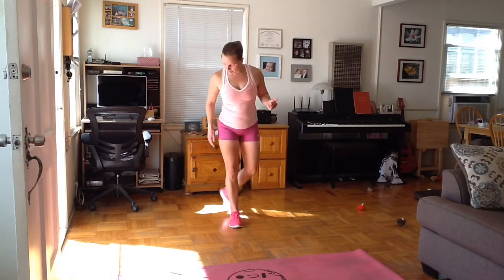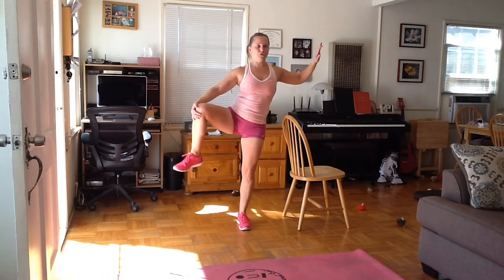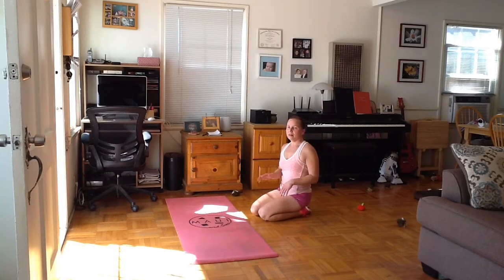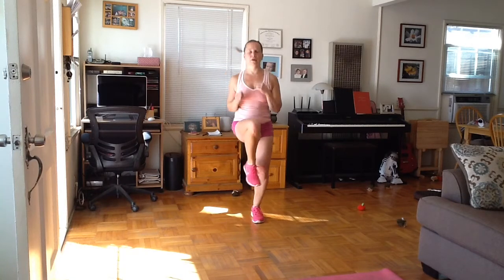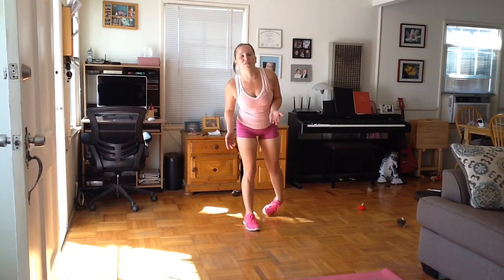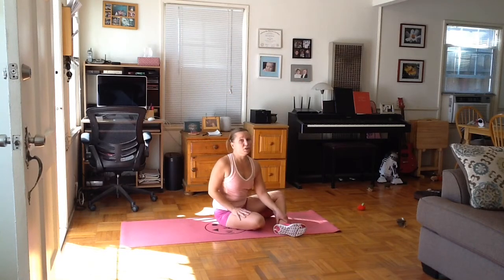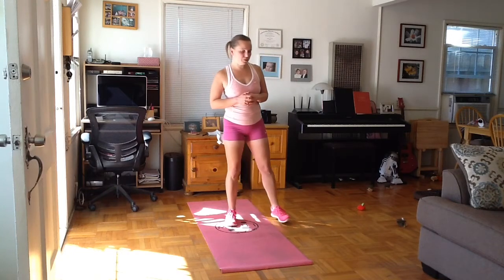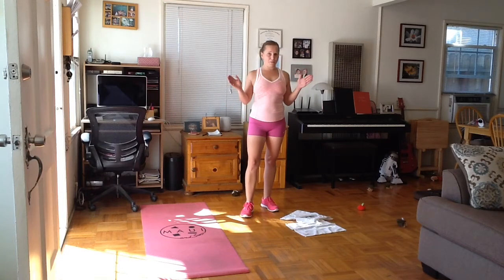Everybody wants some workout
Part 1: 6 minutes of isometric interval training

1. Dragon lunge w/knee hold (right leg) (2 minutes)
2. Dragon lunge w/knee hold (left leg) (2 minutes
3. Plank/elbow plank (2 minutes)

Set your timer for 1 interval of 6 seconds and 20 rounds.

Part 2: 6 minutes of jump rope

Set your timer to countdown 6 minutes and complete as many revolutions with your jump rope as possible.

Repeat Part 1